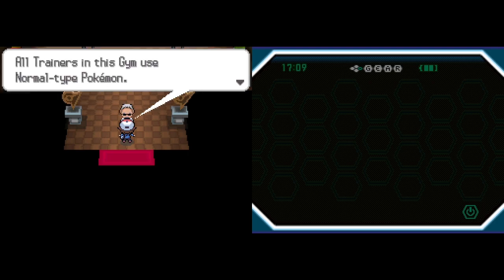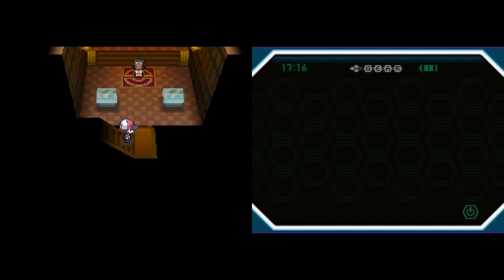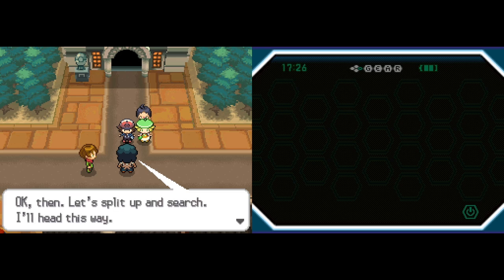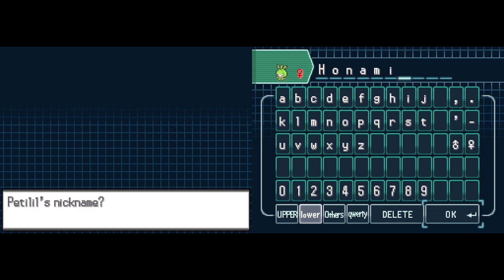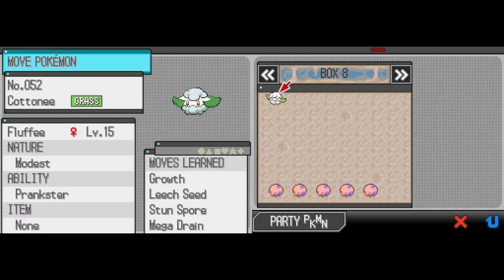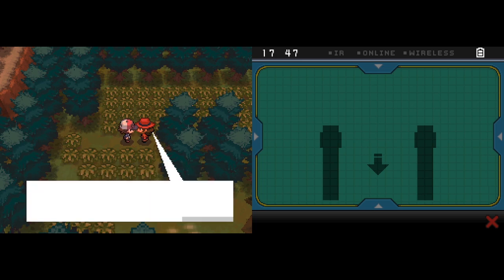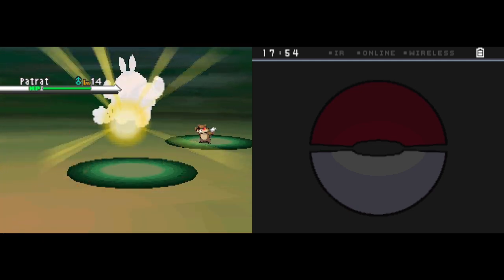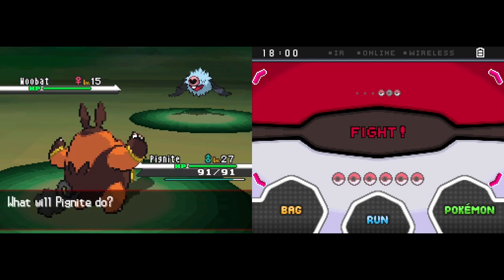Pokémon White Episode 7: Learning Experience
We try conquering the second gym solo and find that Team Plasma is up to no good again.